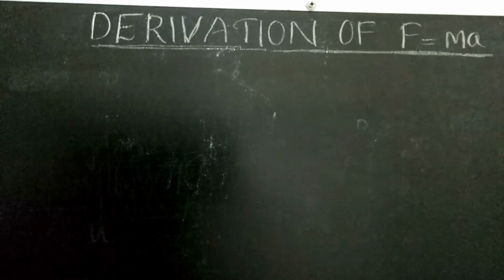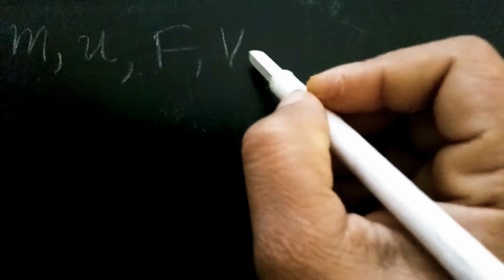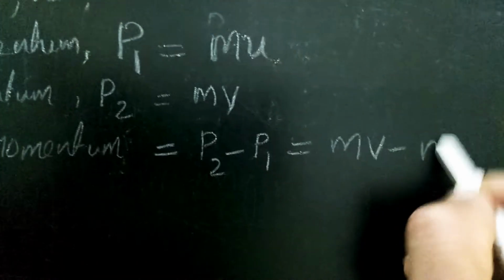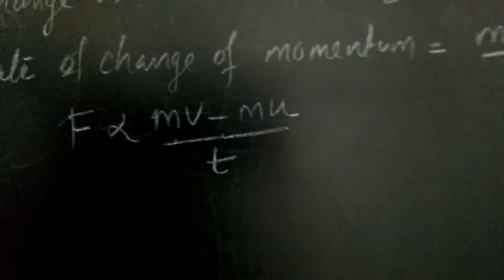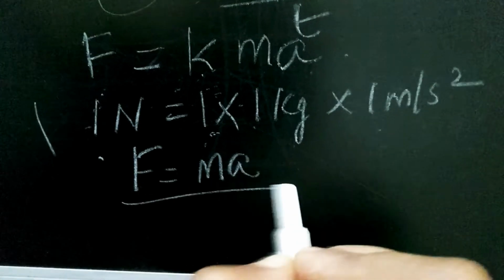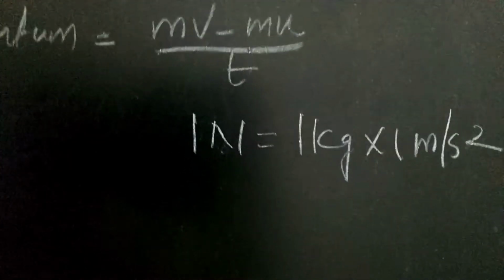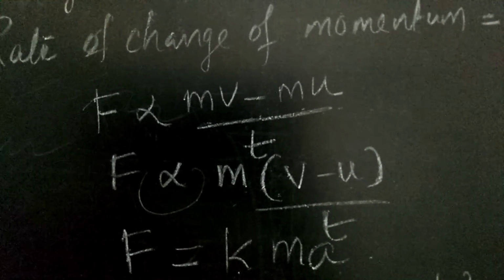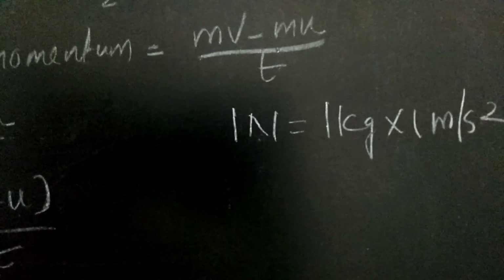Derivation of equation of force,,F=ma